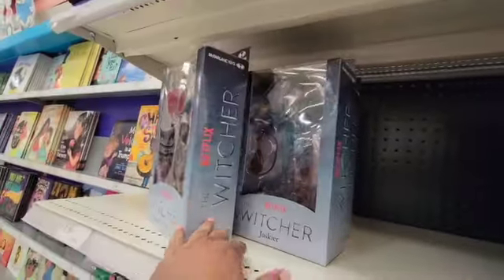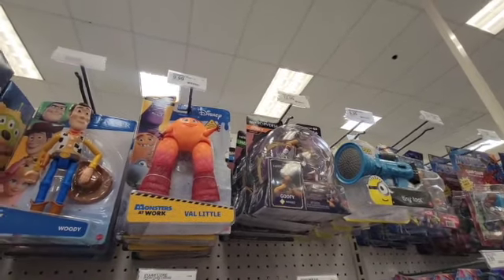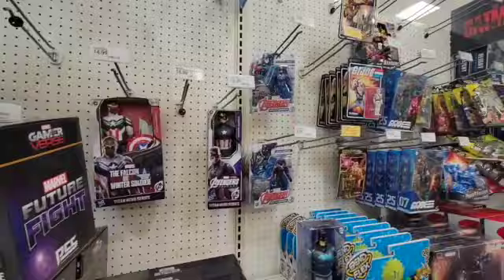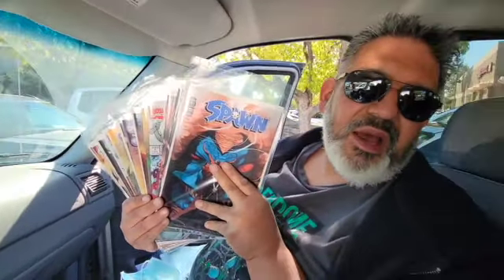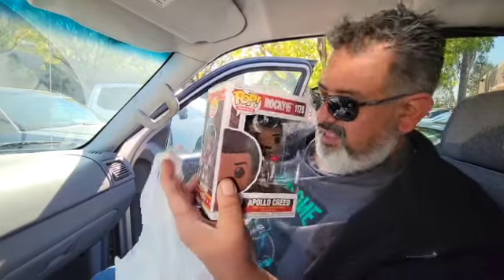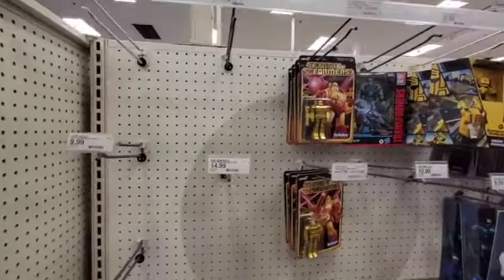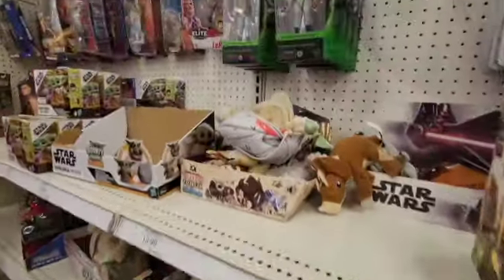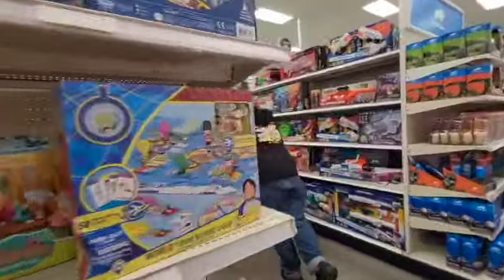Episode 94: Toy Hunt & Comic Haul